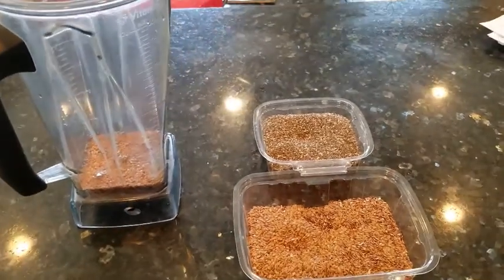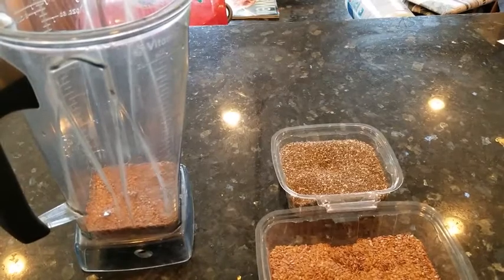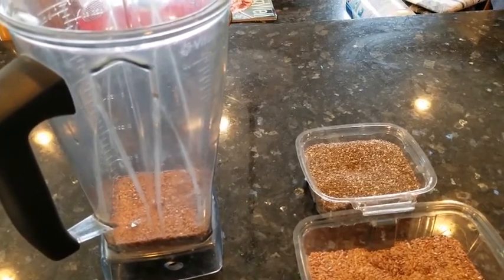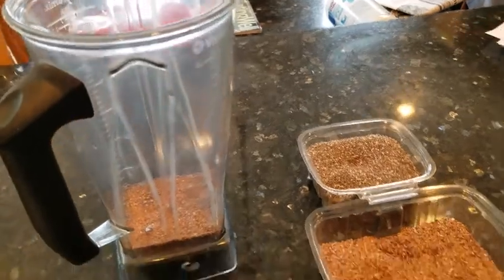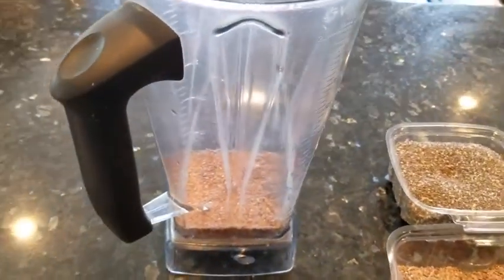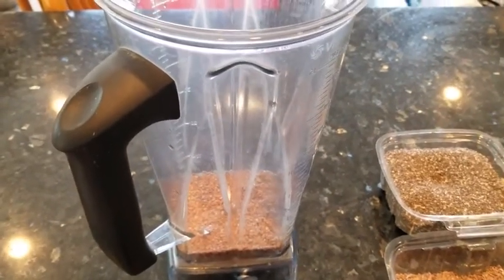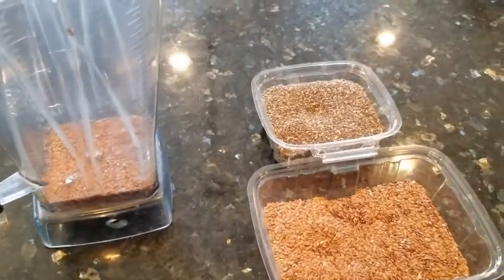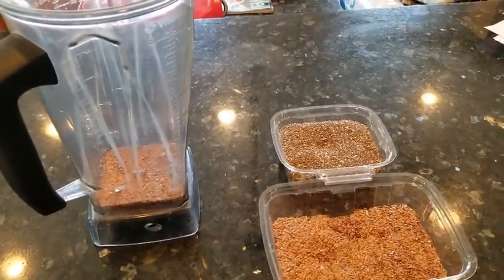How to give a super nutrition charge to ANY smoothie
Here's a quick and easy way to give a super nutrition charge to any smoothie. This simple addition will make any smoothie a super nutrition smoothie - adding seeds.  Of course one great way to make your smoothie more healthy is to make a smoothie without sugar.  And you may have a bunch of healthy recipes for smoothies in your repertoire. But Flax seeds make it even healthier as they have been shown to contain cancer fighting lignans, help control blood sugar, triglicerides and cholesterol.  They also have healthy omega-3's and fiber.  Flaxseed is a real superfood that you won't even notice is in your smoothie.  For those limiting dairy in their diet, chia seeds offer a good source of calcium. Just be sure to blend the Flax seeds (don't sprinkle them on top as a garnish) because if the outer shell isn't broken the flax will more than likely pass through undigested.

If you sign up for a subscription TubeBuddy will give me a discount on my ongoing subscription. Note there's no extra cost to you if you sign up this way.

Timestamps (if viewing on computer you can click on link in time list below to jump right to that point in video):
00:00:00 - start
00:00:30 - why flaxseed should be your first choice
00:01:16 - why you should presoak your seeds
00:02:01 - a flaxseed caution - start slow!

Great source of health info that reviews all the scientific literature out there so you don't have